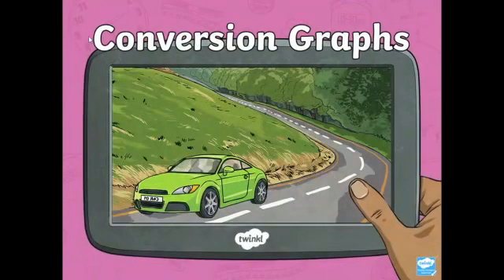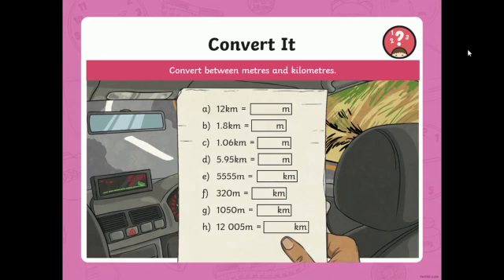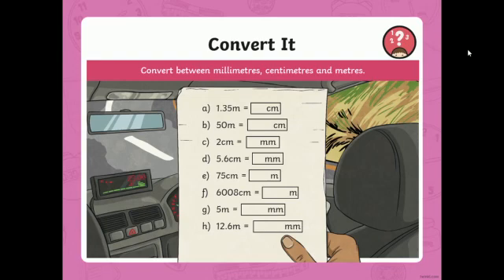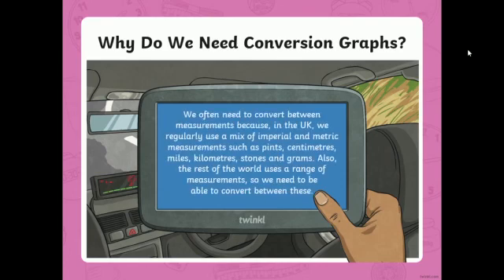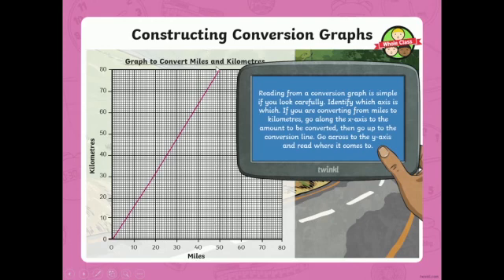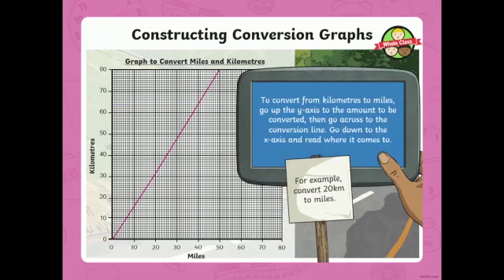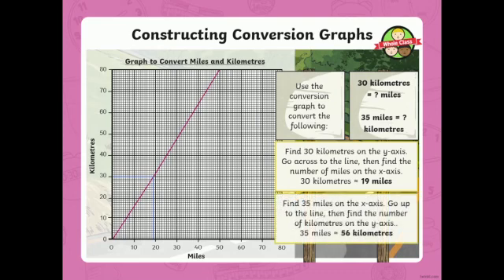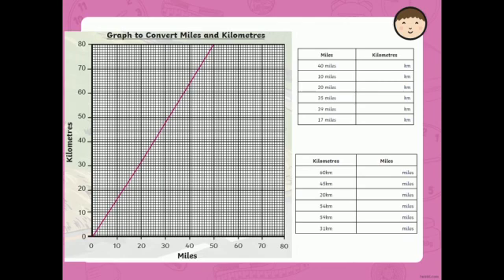Year 6 - Maths